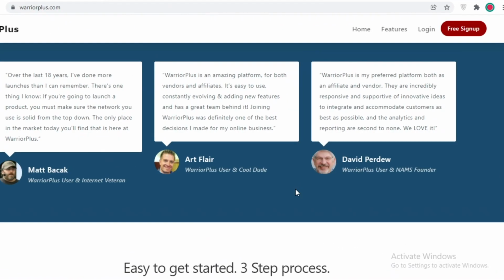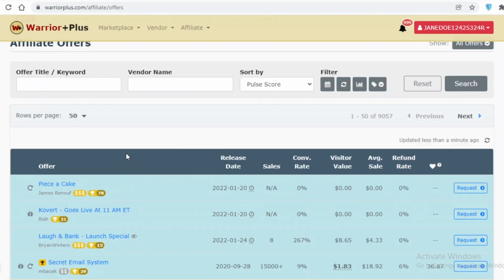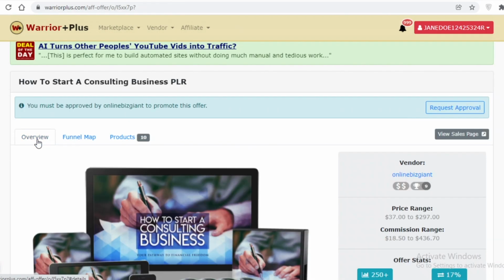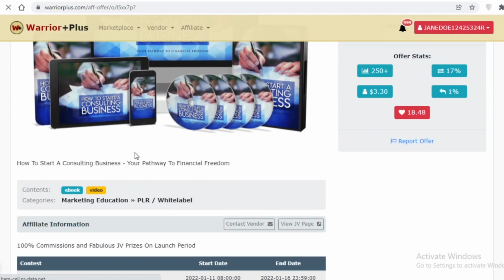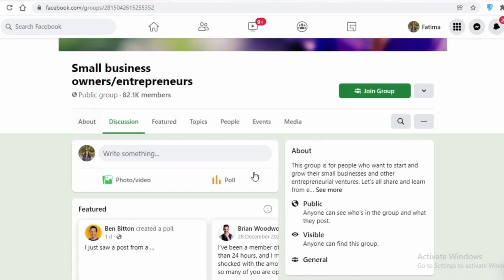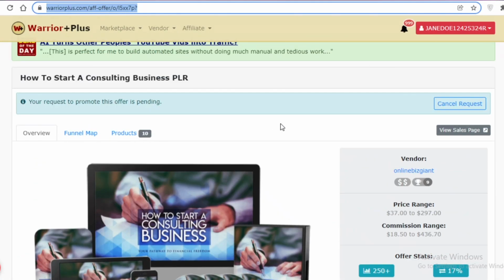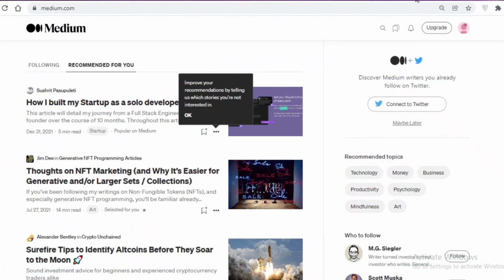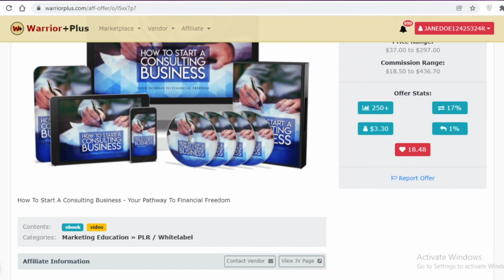How to Promote Warrior Plus Products 2023 (FREE Affiliate Marketing Traffic)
In this video, I show you how you can promote Warrior Plus Products in 2023 and Get Free Affiliate Marketing Traffic towards Your Affiliate Links.